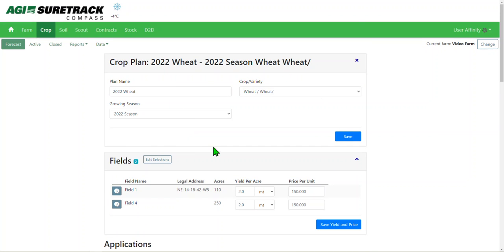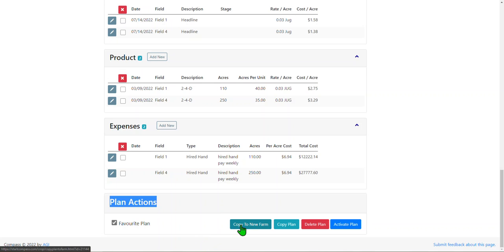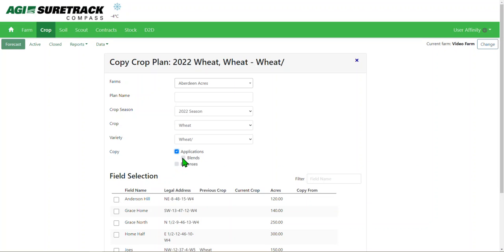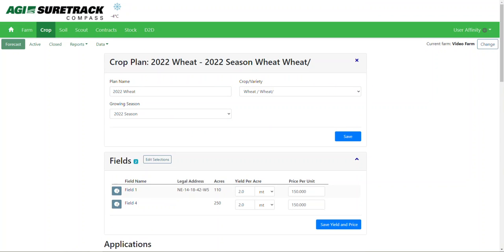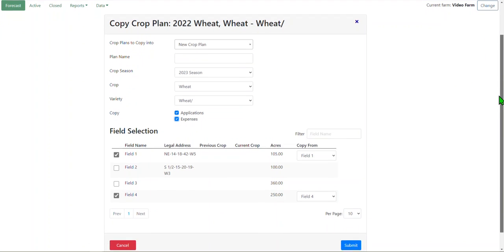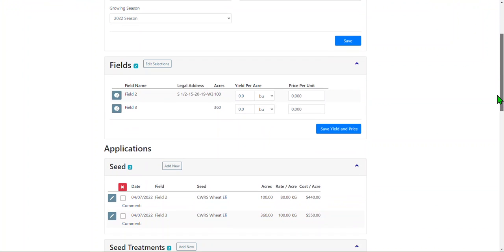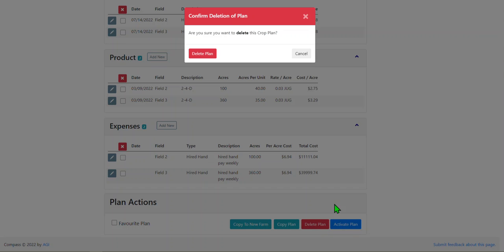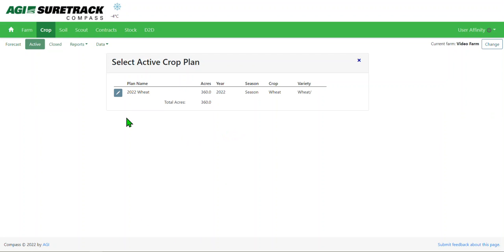CROP - HOW TO: Options when you are finished creating a Forecast crop plan or scenario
A quick video about the options at the bottom of every Forecast crop plan and scenario including Favoriting a Forecast, deleting the plan, copying to a new Farm (agronomy and retail clients) and copying to a new or existing crop plan (all clients) and lastly, activating to proceed into the growing season.